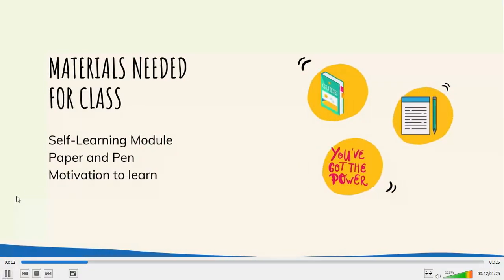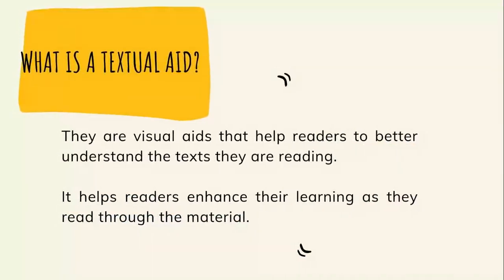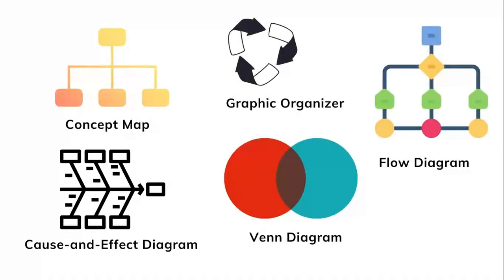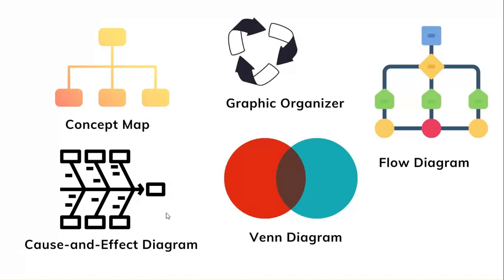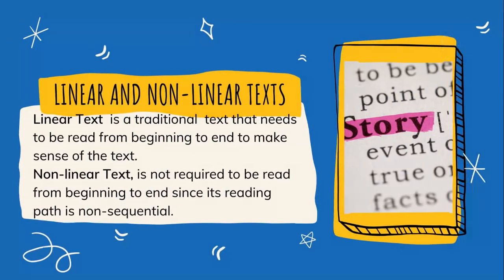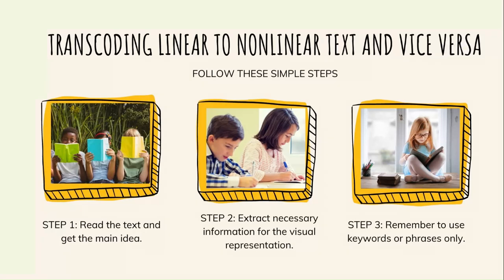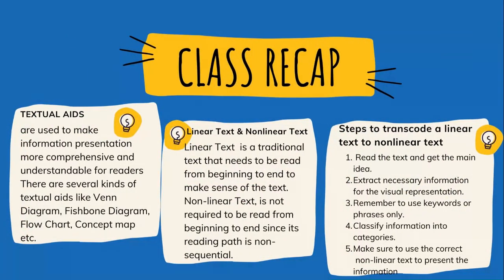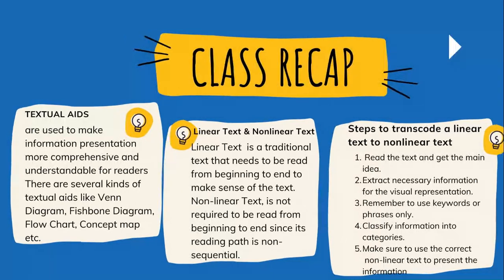Textual Aids in Understanding Text |English G10 | Week 2 | First Quarter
This lesson uses the MELC- based information from PIVOT 4A Modules.

If you think someone will benefit from this video, please share it! 💜

ABOUT ME: I am Tinz. I teach English to Grade 10 students. I also love to sing.